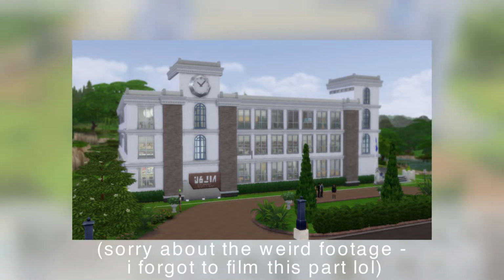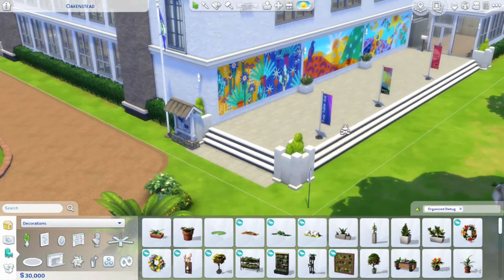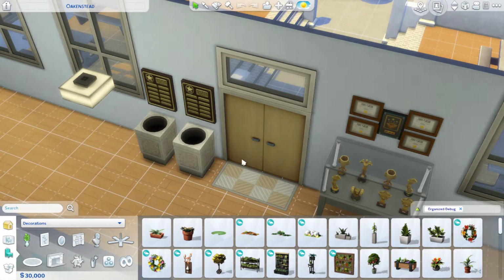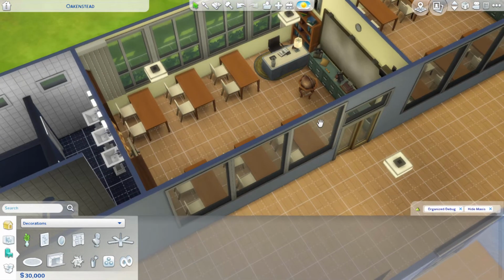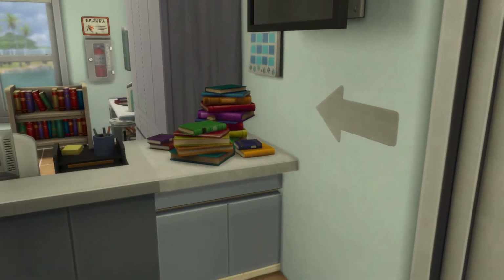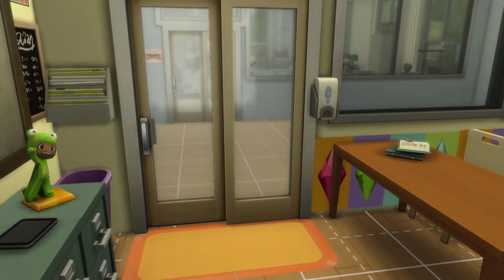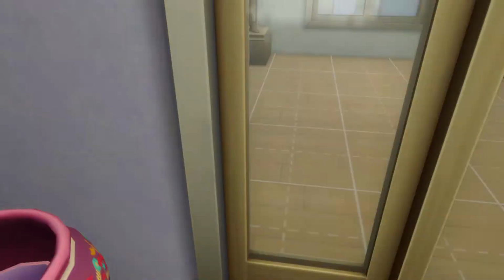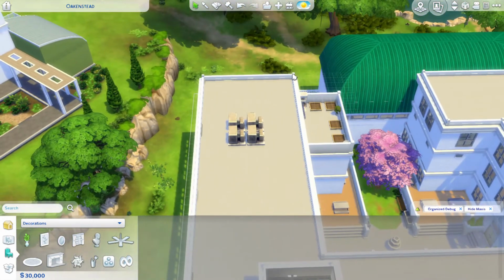Sims 4 Maxis Match High School (free to use) 🏫 NO CC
heyo, if you just want a quick preview of the school and a rundown of what you're allowed to do with it then 00:00-02:54 is what you're gonna want. the rest is just my bullshit :]

00:00-02:54 - intro/info
02:55-44:27 - my bullshit
44:28-46:19 - outro

boyfrog voice reveal? 😱😱😱 even though i've definitely uploaded videos with my voice before, i assume this is the first time most of u are hearing it lol

and yes, i know that 99% of my subs wont care abt this 45 minute video that isn't even a speed build, but i wanted to film it, so i did! you can still expect at least one machinima this month, although i'll be aiming for two